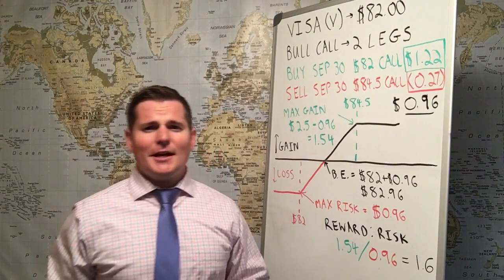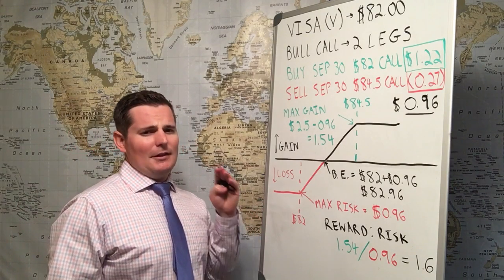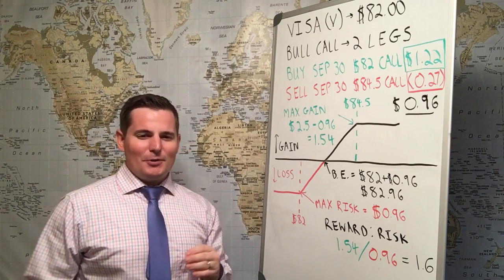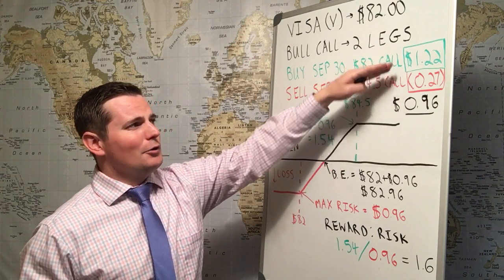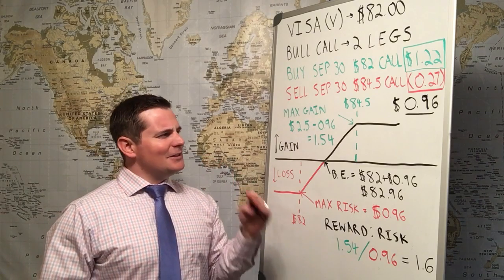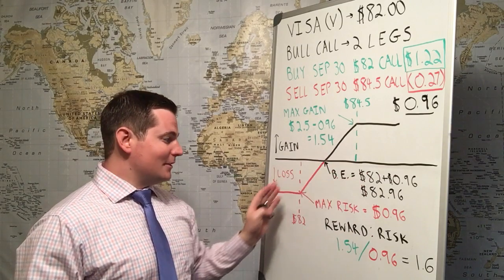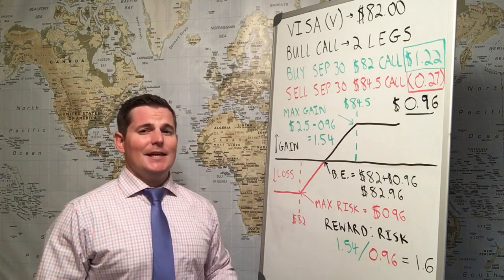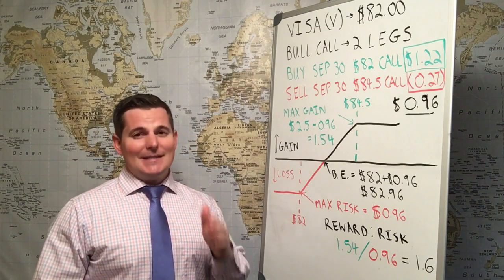Bull Call Spread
TIP100 "Your Source for Stock Market Trends" breaks down the options combination trade called the Bull Call Spread. Visit theinflectionpt.com for more. Keep BIG tippin'.